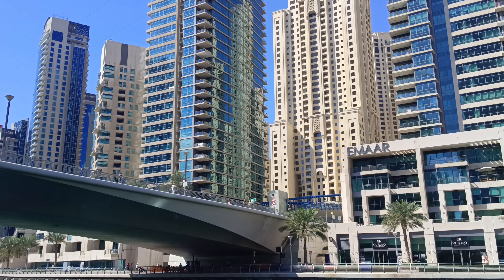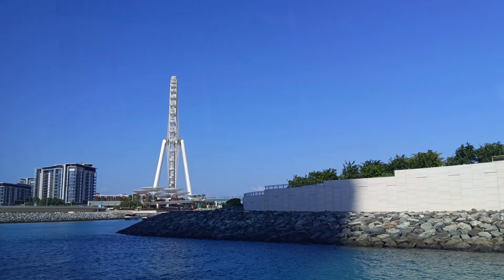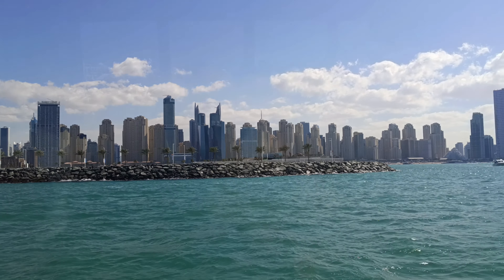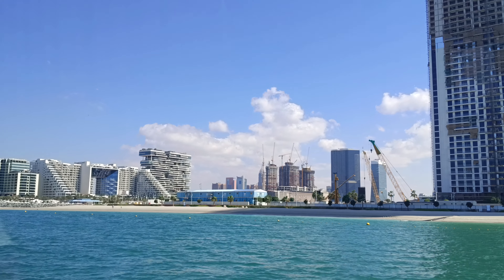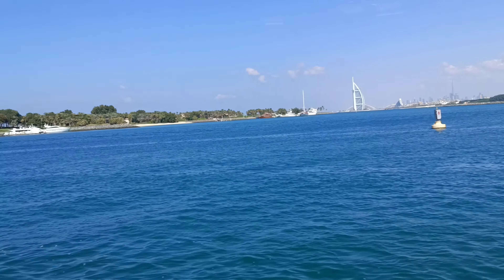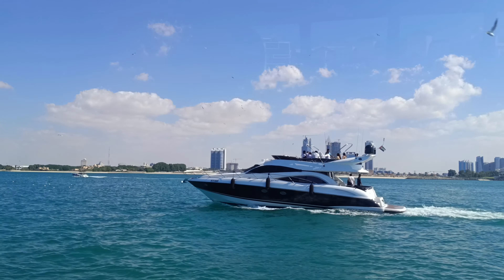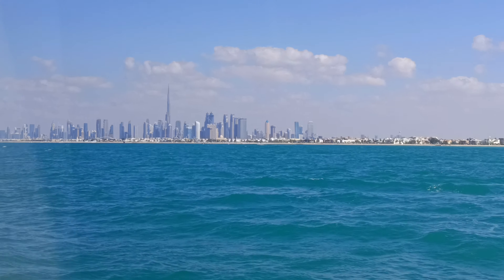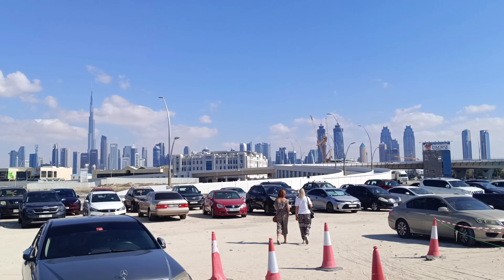Dubai United Arab Emirates Part 2 Dubai by Marine Boat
In front of Marina Dubai Mall in Dubai Marina walk you can buy tickets and start cruise to Dubai Canal or Dubai Old Town with a very reasonable price of six and ten euros.You will see Jumeirah Residence Beach,The biggest wheel in the world,Kite beach,Public beach Jumeirah,Jumeirah Beach,Dubai Port,Beaches at eco Island,Palm Jumeirah Island, Burj Al Arab Hotel,Downtown with Burj Califa,the tallest building in the world.